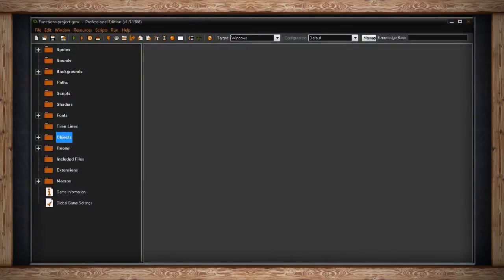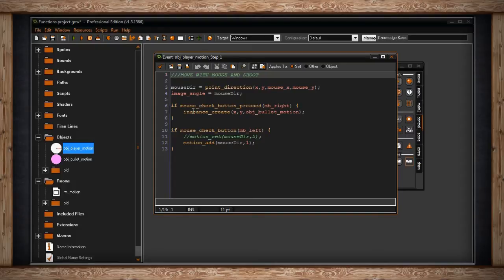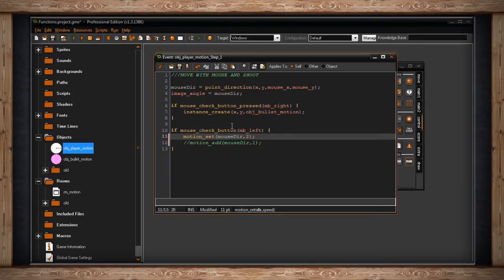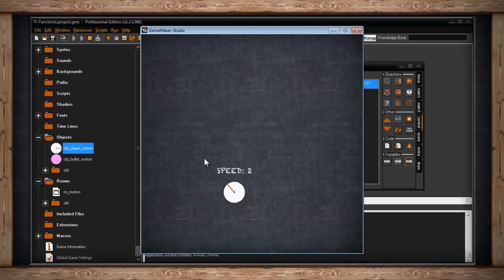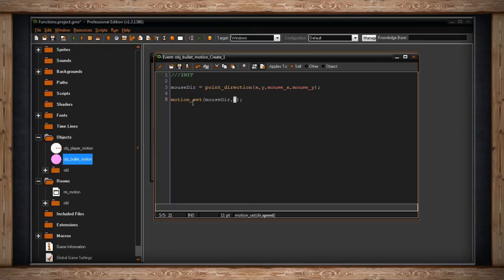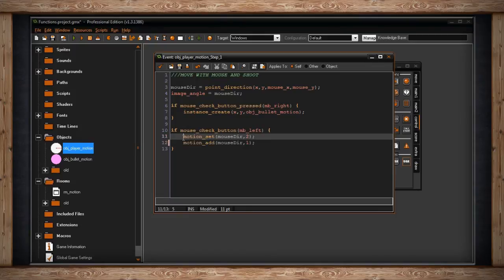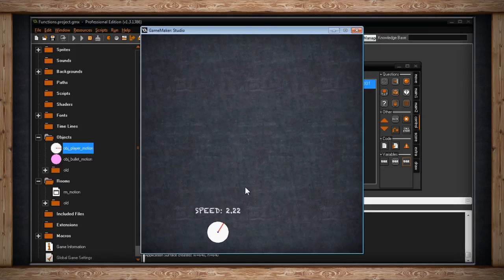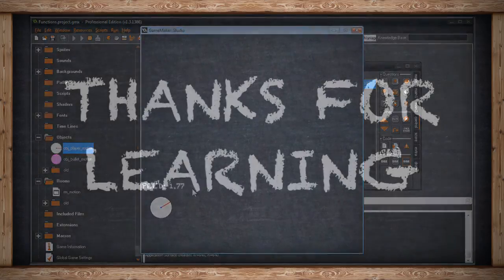Functions - GameMaker: Studio - Motion Functions